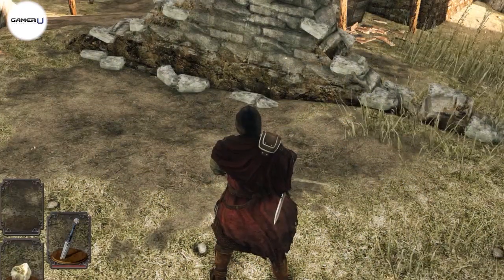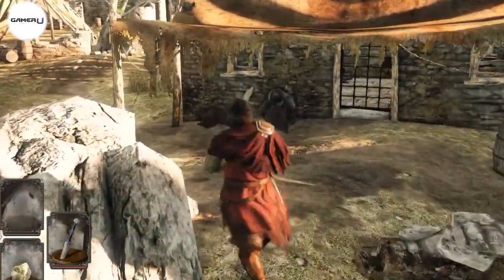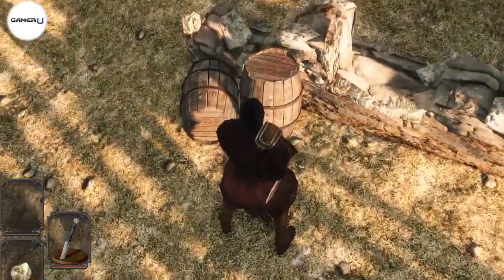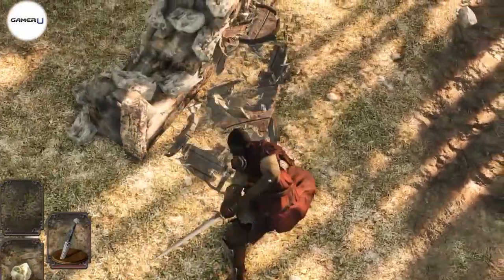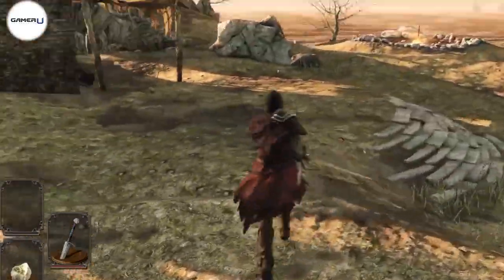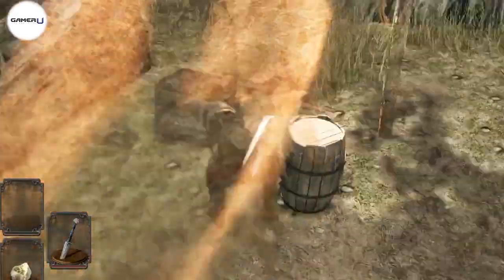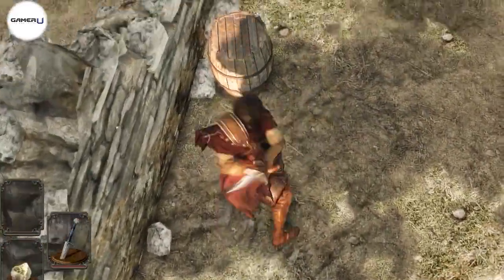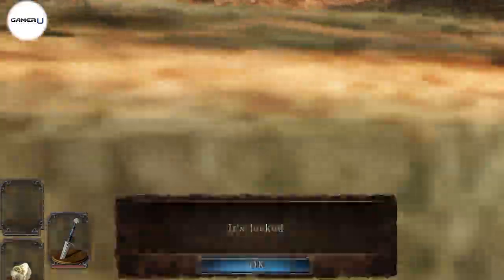DARK SOULS II: Scholar of the First Sin - Quick Guide on Finding Hidden Items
Want to learn more DARK SOULS II: Scholar of the First Sin tips and tricks? Come check out and watch all our tips videos!

This video will teach you to destroy every destructible object you find for extra loot in “Dark Souls II: Scholar of the First Sin”. Most of these items contain nothing but a good amount of the destructible items in Dark Souls II contain hidden items like weapons or loot. Destroy every piece you find because you never know if it’s hiding something valuable.